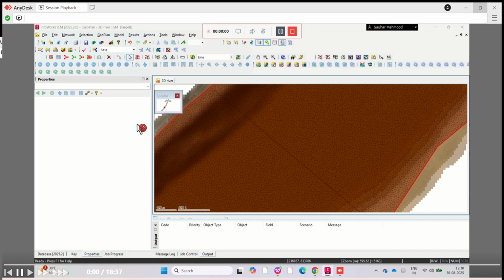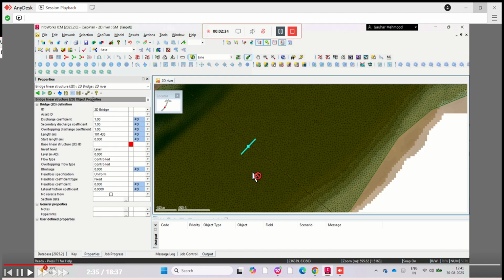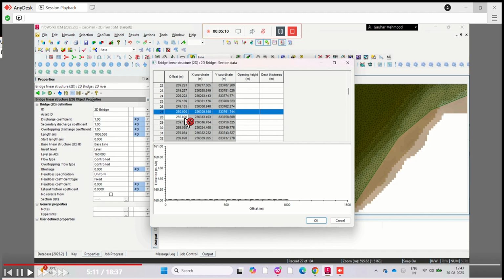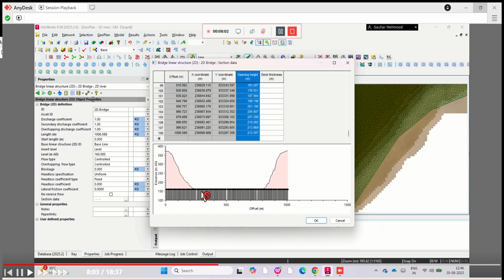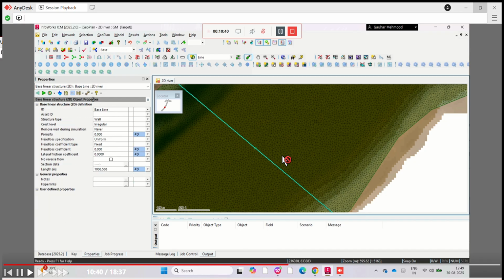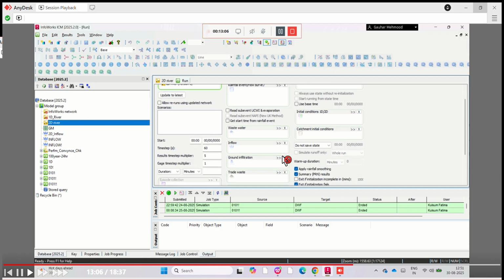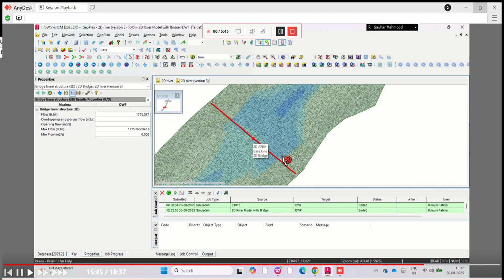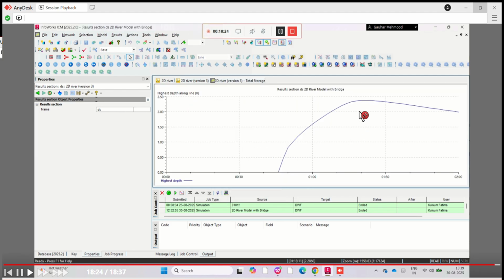🚧 2D Bridge Modeling in Info Works ICM 🌊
🚧 2D Bridge Modeling in InfoWorks ICM 🌊

I’ve created a video demonstrating how to model a bridge structure in InfoWorks ICM using a 2D approach.
This workflow helps in:
✅ Better understanding of flow distribution around bridge piers
✅ Improved accuracy in simulating backwater effects
✅ Supporting flood risk assessment and hydraulic structure design

💡 The 2D modeling approach is especially useful in complex river systems where 1D representation may not capture localized hydraulics.

I’d love to hear your thoughts and experiences on using 2D bridge modeling in flood risk and hydraulic studies.